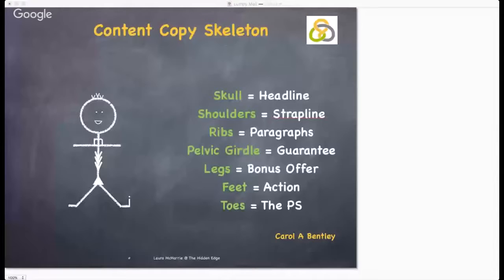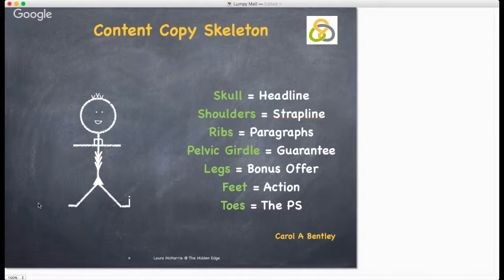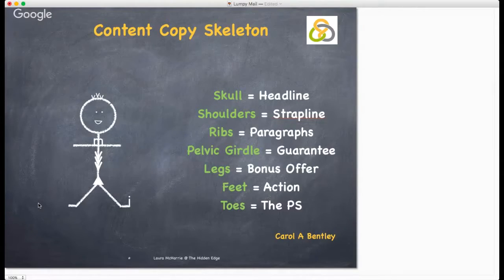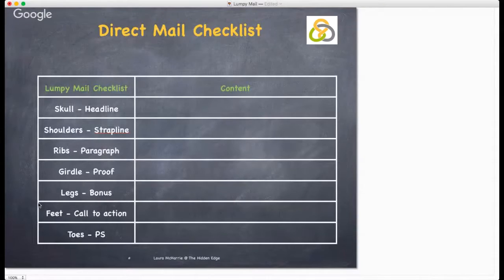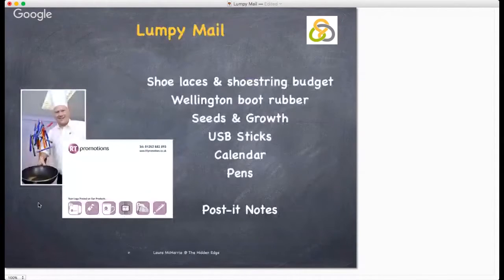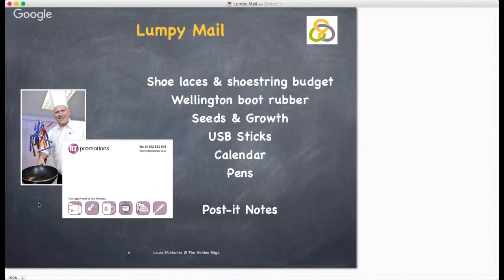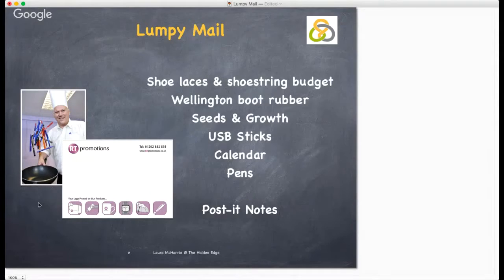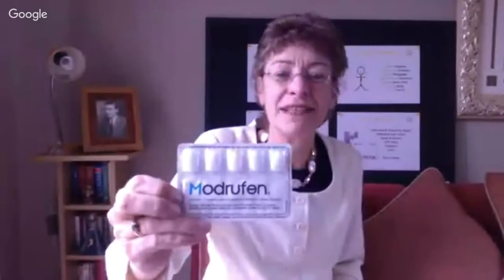Direct & Lumpy Mail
Direct mail has had a lot of bad press over the years.  But a carefully crafted direct mail letter as part of a marketing campaign could have better results than you might expect.  Getting your message in front of your customer is never cheap nor easy. In this video we explore the framework for a sales winning direct mail letter and how you might get the letter opened in the first place.

Another tea break tip from The Hidden Edge on how to use business models and tools to help you manage your growing business.  You can download the template from The Hidden Edge website.  Do share your stories there too.  I am building a portfolio of small business case studies and would love to include examples of what has worked well for you.